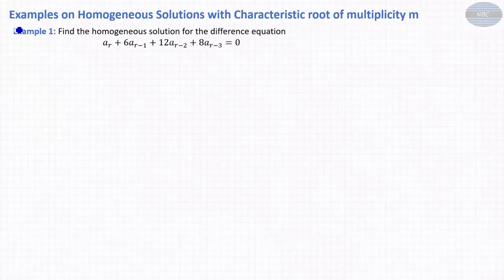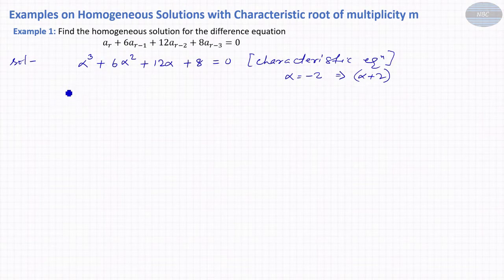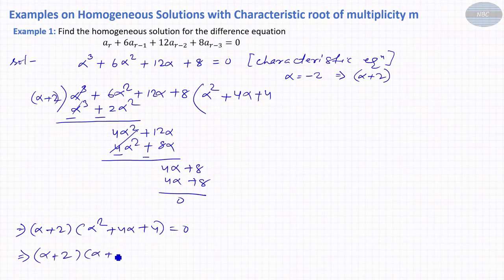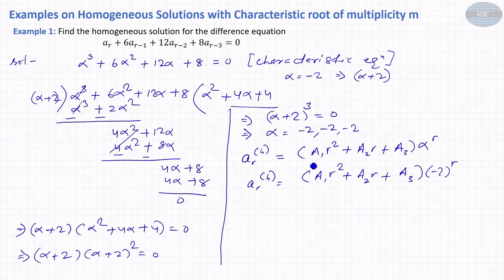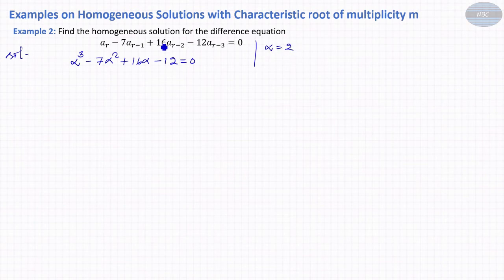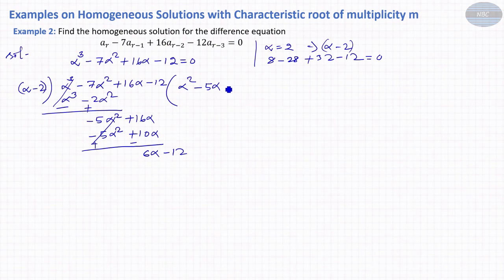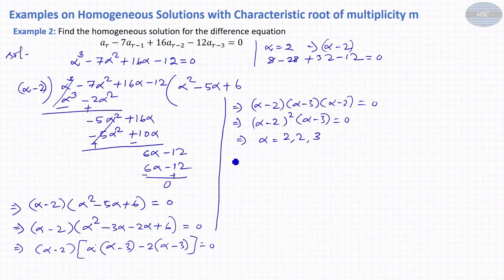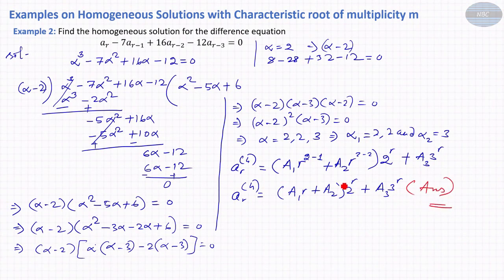Examples on Homogeneous Solutions with Characteristic root of multiplicity m